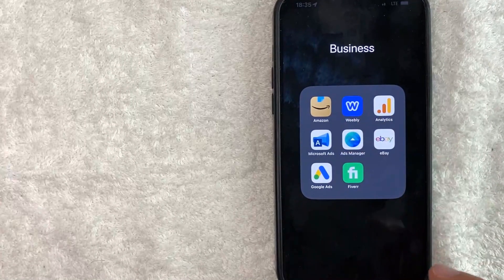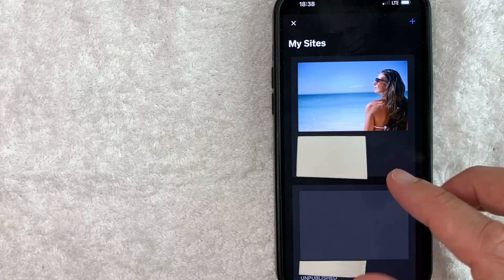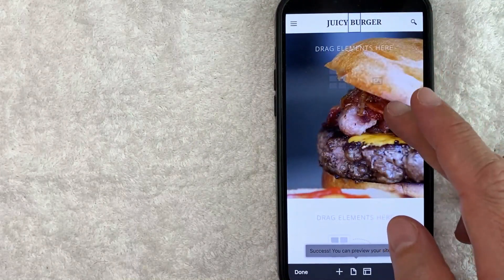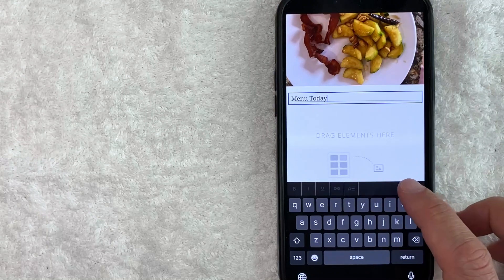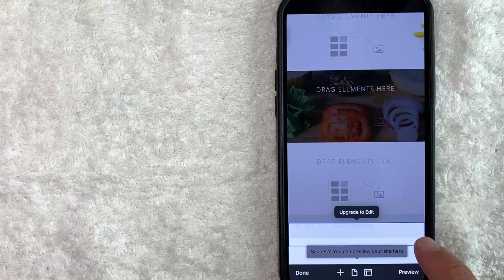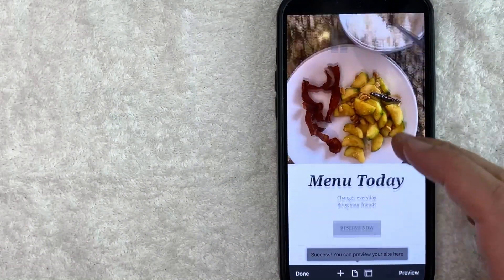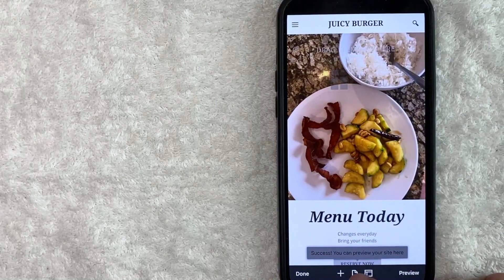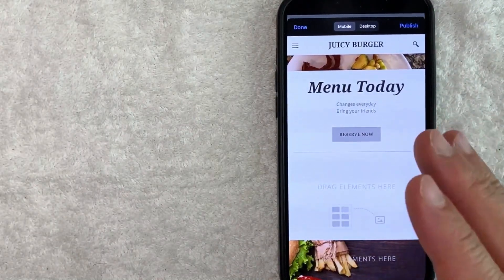✅ How To Make Weebly Website With On Your Mobile Phone 🔴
✅ How To Make Weebly Website With On Your Mobile Phon 🔴
About This Video:

Weebly was founded in 2006 by Chief Executive Officer David Rusenko, Chief Technology Officer Chris Fanini, and former Chief Product Officer Dan Veltri. Rusenko and Fanini both attended the College of Information Sciences and Technology at Pennsylvania State University (Penn State). Veltri attended the university's Smeal College of Business. At the time, Penn State required all students to maintain an Internet portfolio, so they built upon this idea and created software that made it easy for anyone to build a personal website.